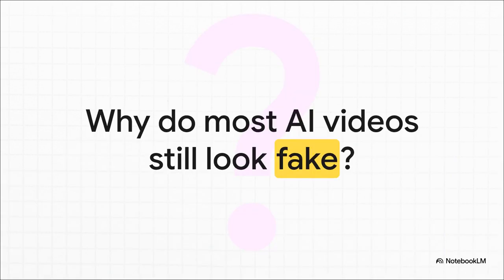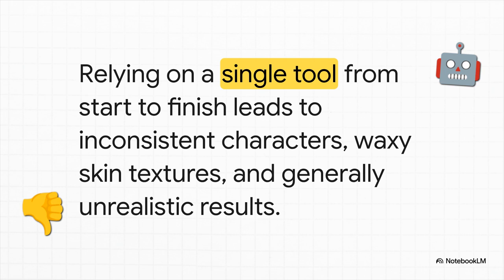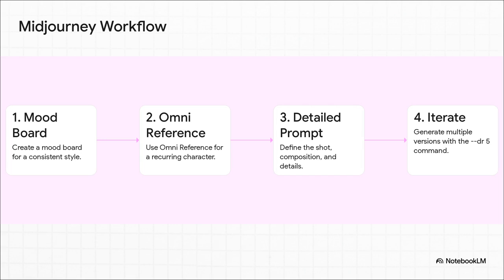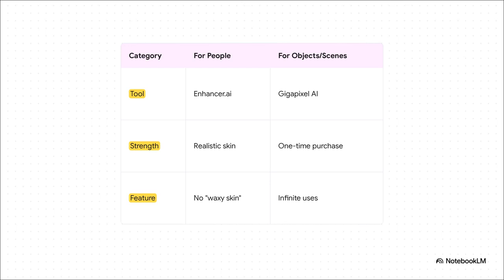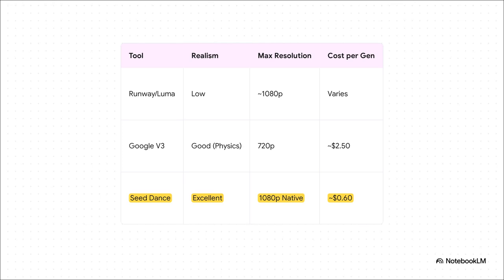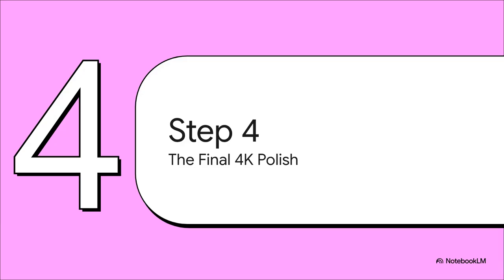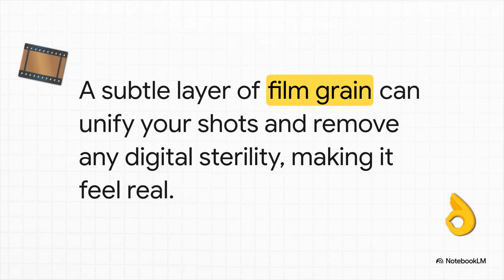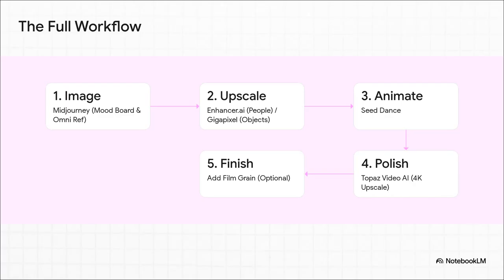Tips for Realistic AI Videos